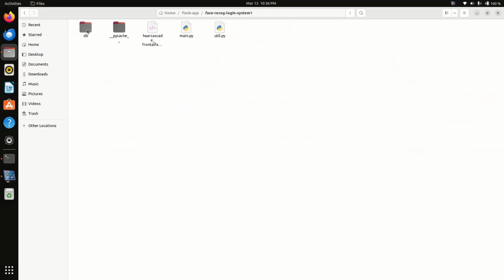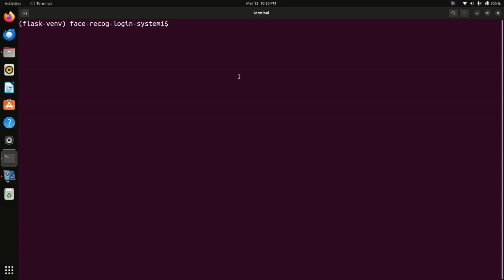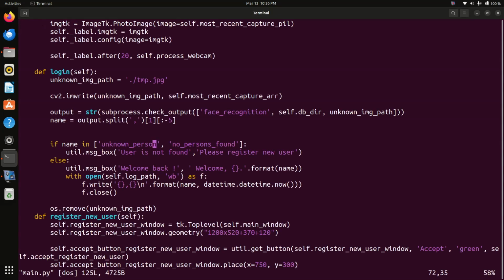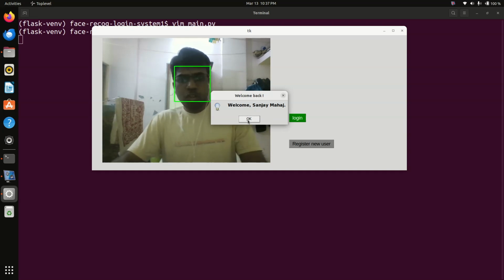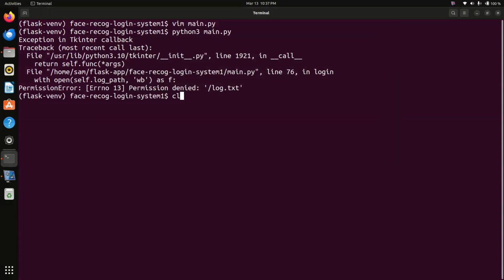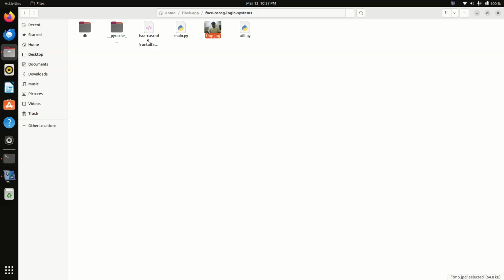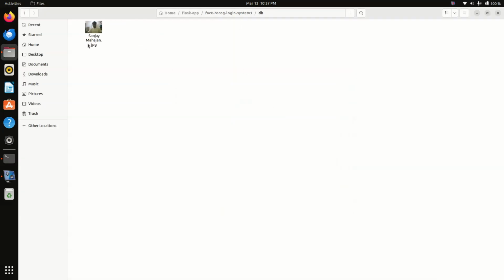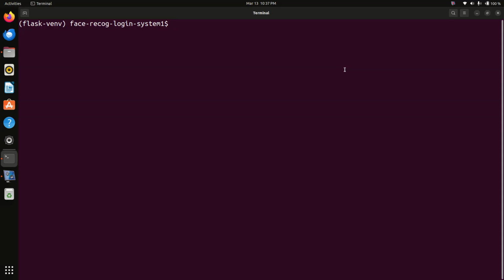Python recognition attendance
This is a face recognition login system implemented using Python programming language and various libraries such as OpenCV, face recognition, tkinter, and PIL. The system provides an option to register a new user and to login. The system captures the video feed from the instance when login was clicked and opens a new window which shows the captured picture, a text bar to enter the name of the person, an accept button to save the picture, and a try again button to go back to the first window. When Accept is clicked, the software returns to the first window and displays a message box saying User was successfully registered. When Login is clicked, it again captures the pic from the video feed and compares it from the database. If a match is found, a message box saying Welcome, [username] is displayed, otherwise, a message box saying User not found, Register user is shown